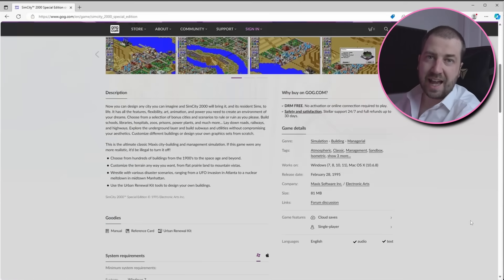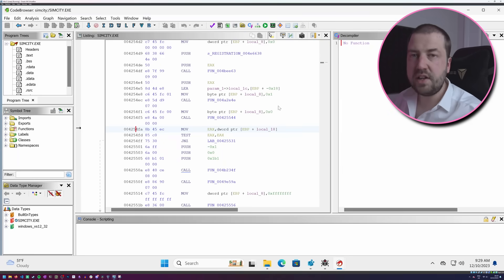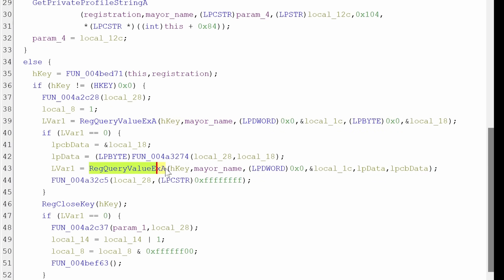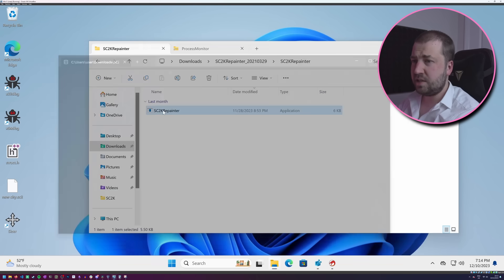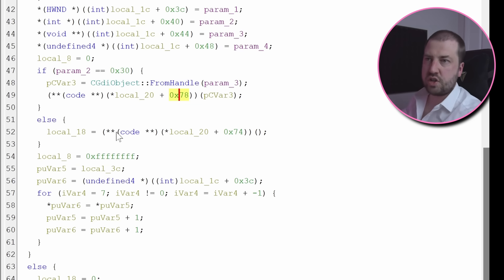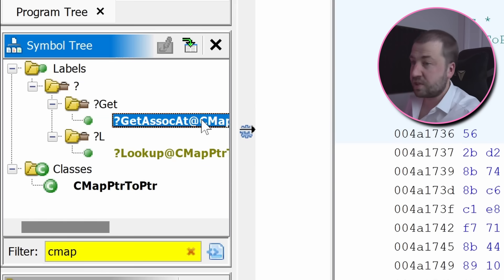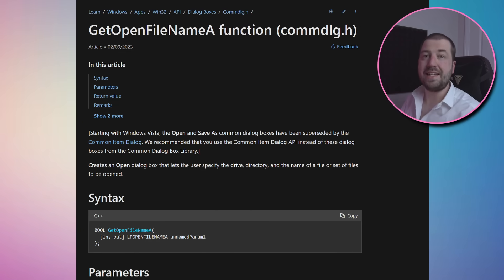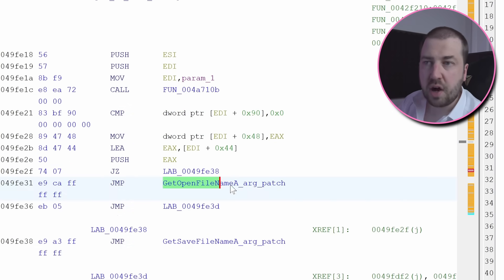You Can Only Play This Game By Hacking It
How much work does it take to get the Windows 95 version of SimCity 2000 working on a modern windows PC?